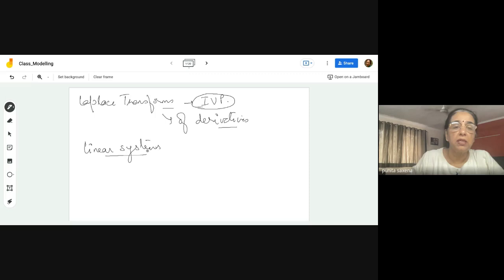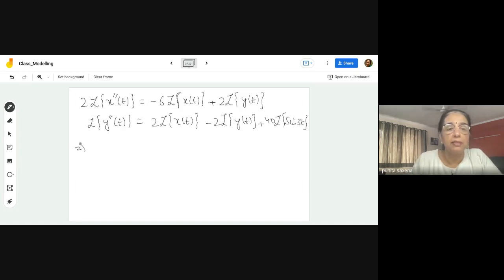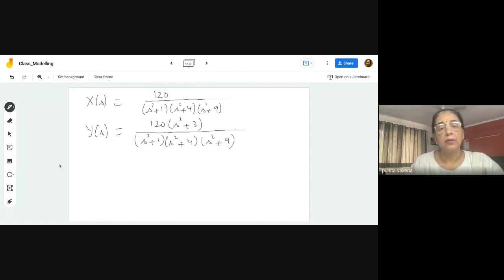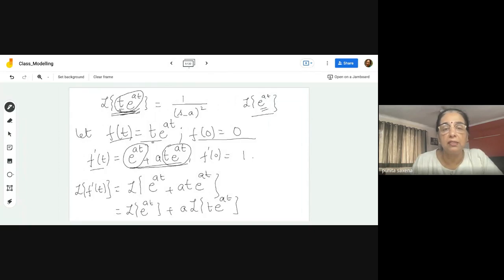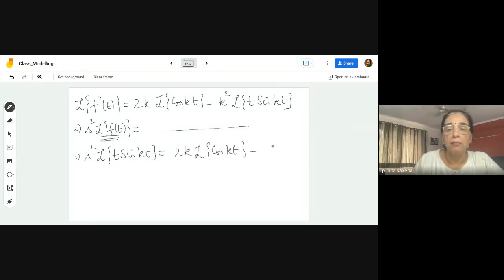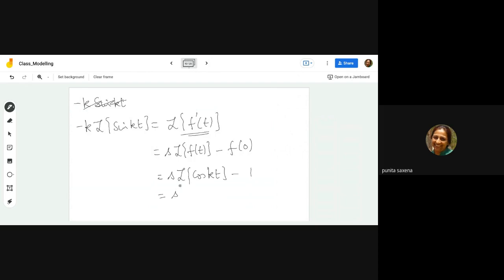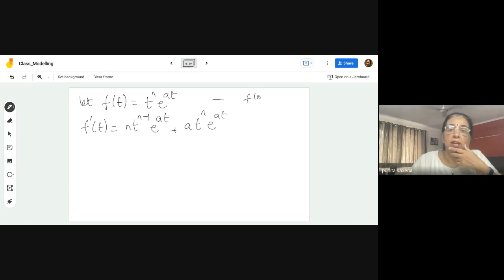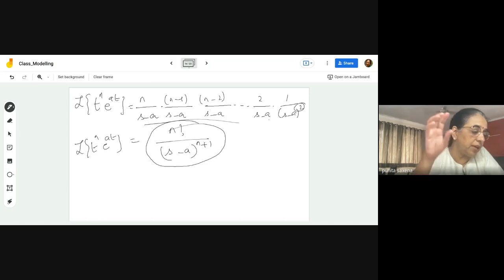Solving linear systems using Laplace Trnasforms